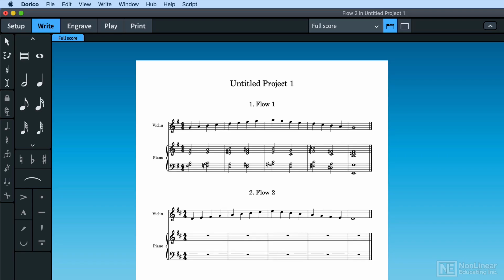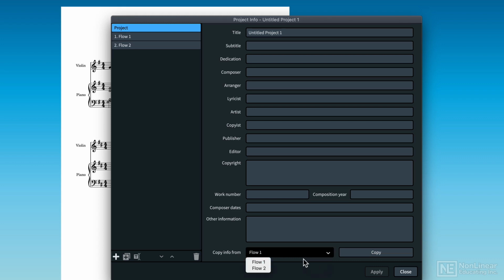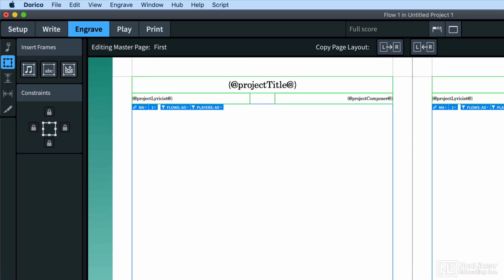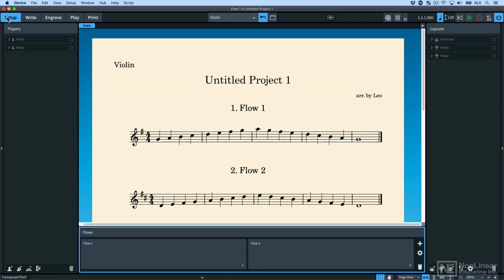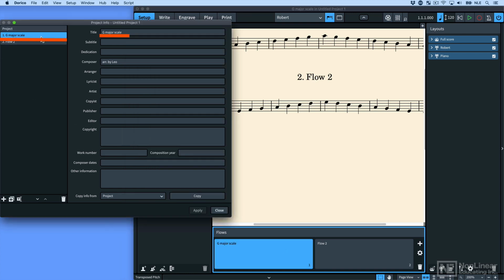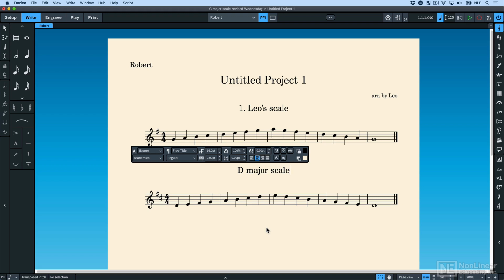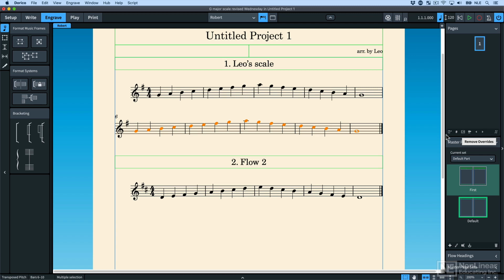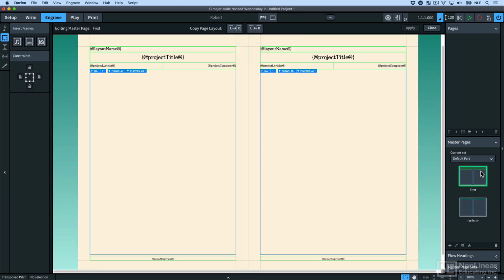22 Tites and other Non Music Text